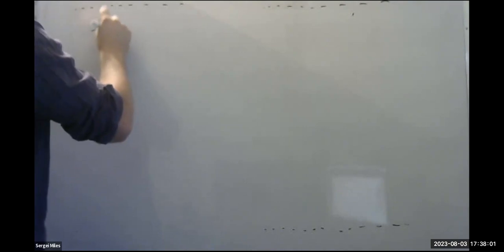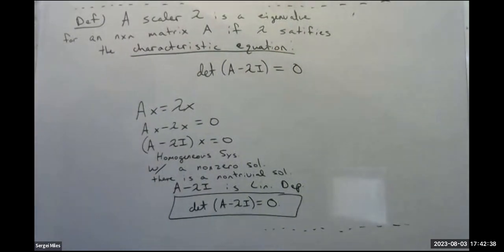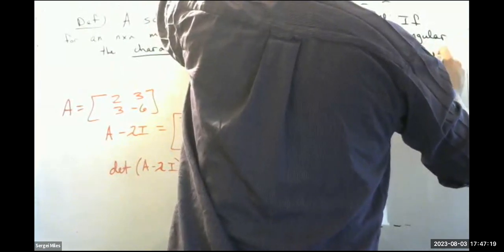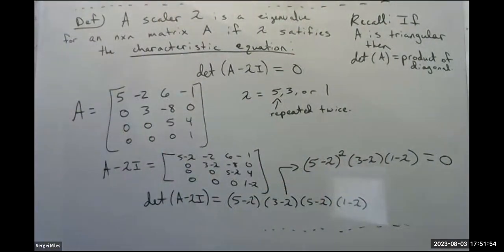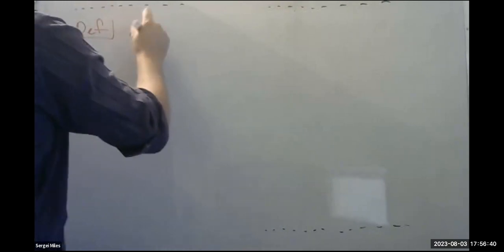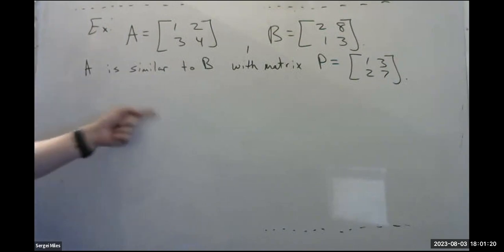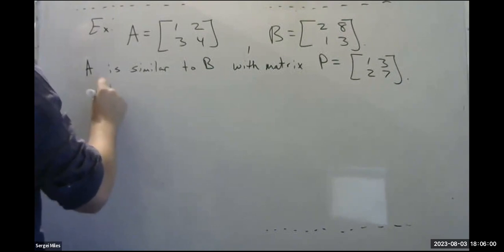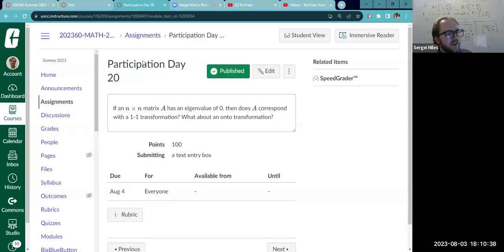Lesson 21 -- (5.2) Characteristic Equation